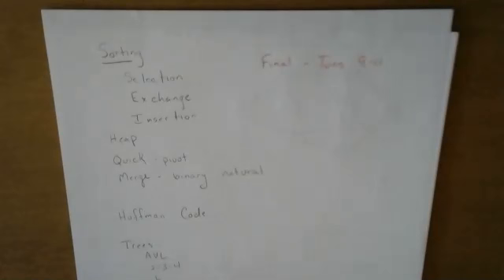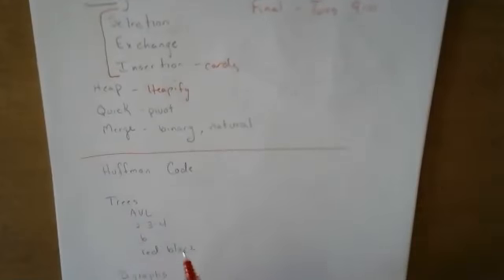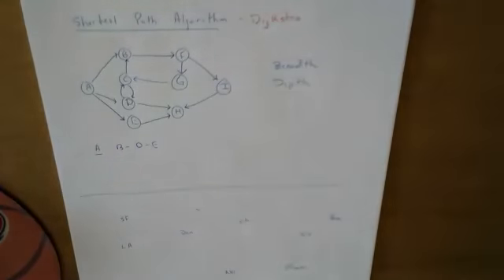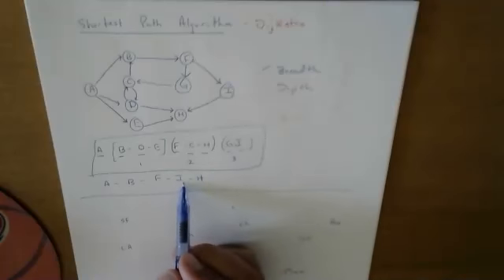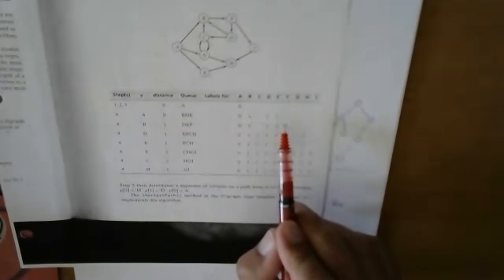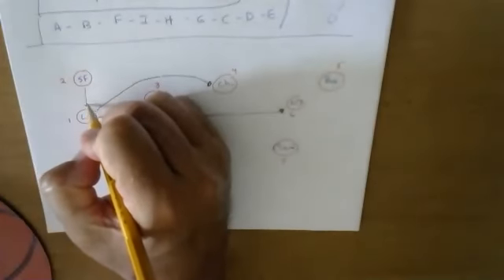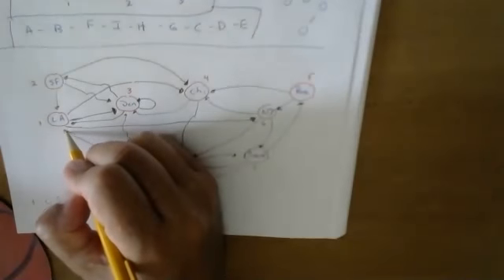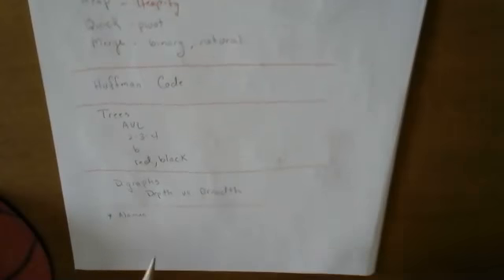CPS 162 Shortest Path